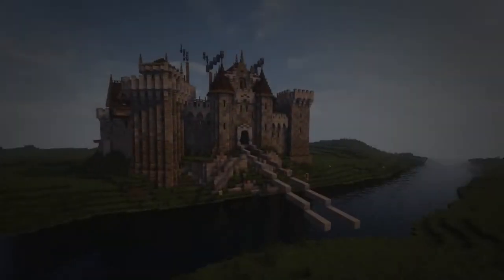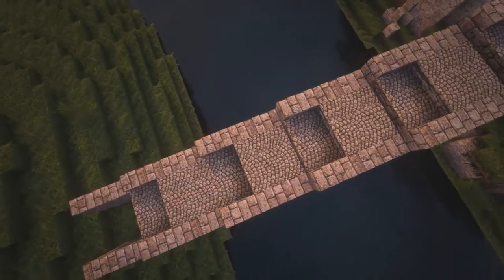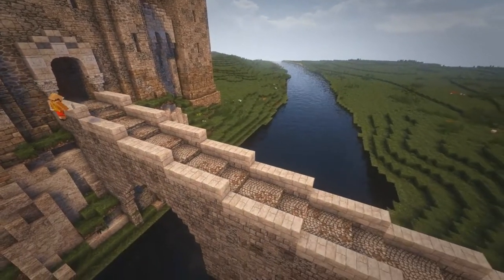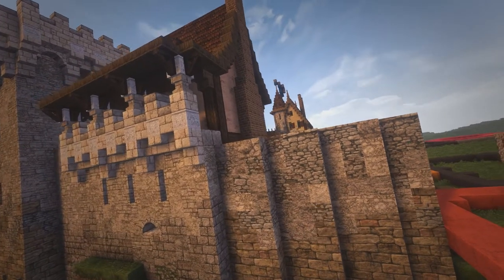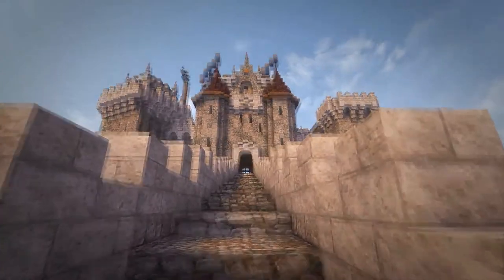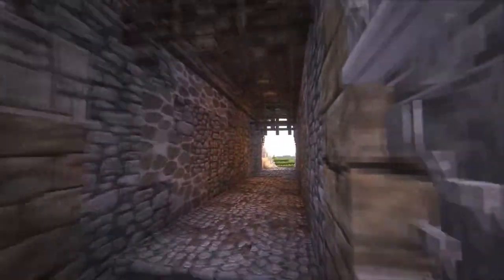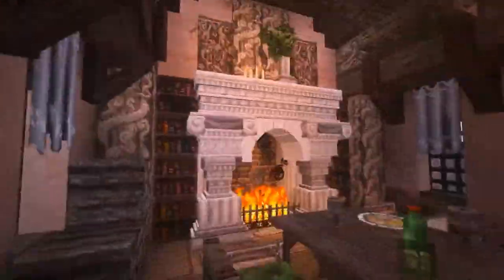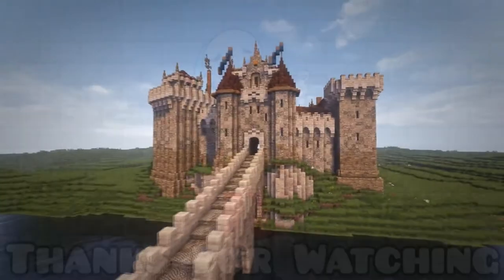BRIDGE AND KENNELS :: Let's Build a Castle :: Part 7 - Conquest Reforged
FInally people can enter the castle, and we also got some dogs to hunt with!

Shaders used: Conquest of the Sun